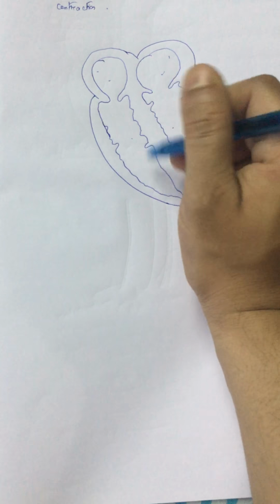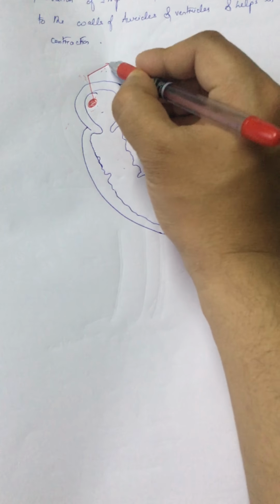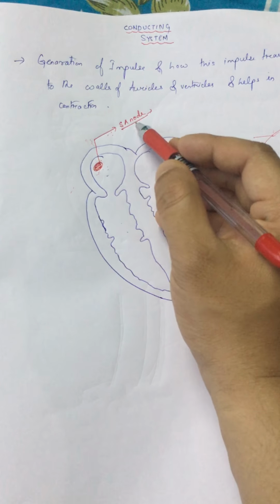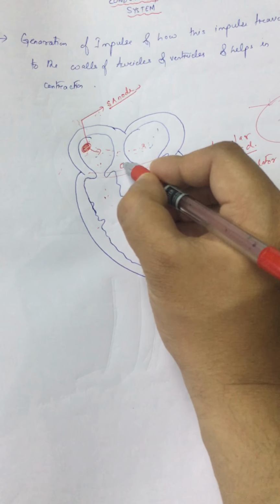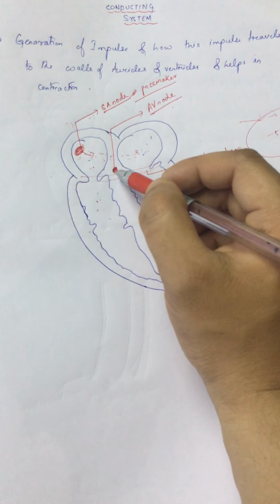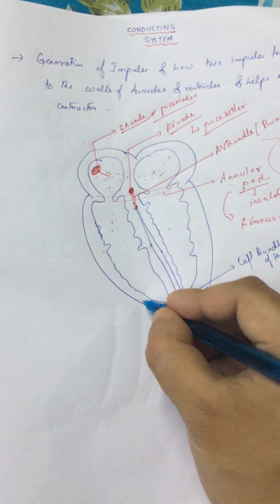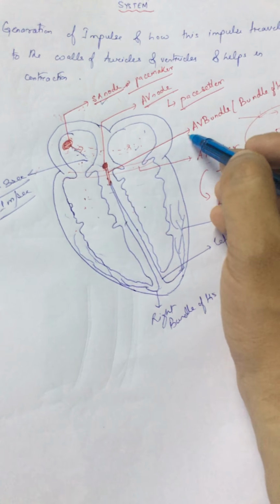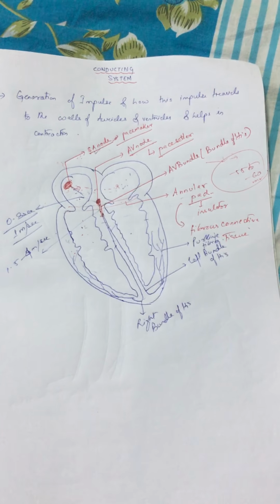Body Fluids & Circulation-Conducting System